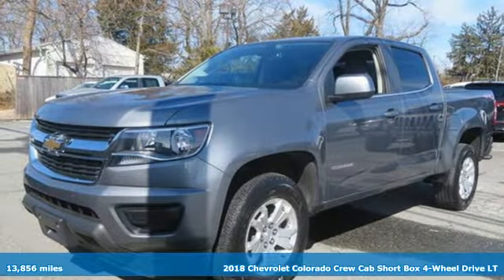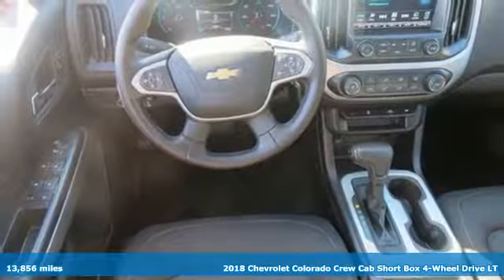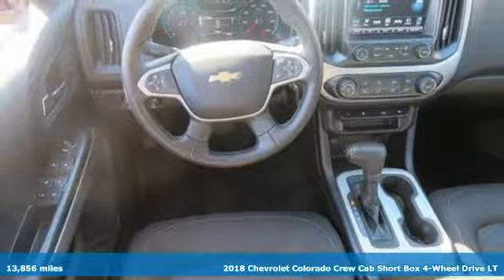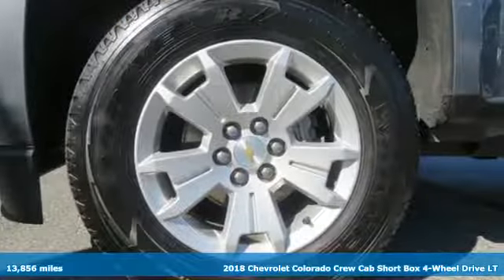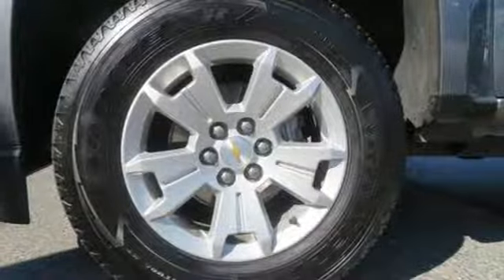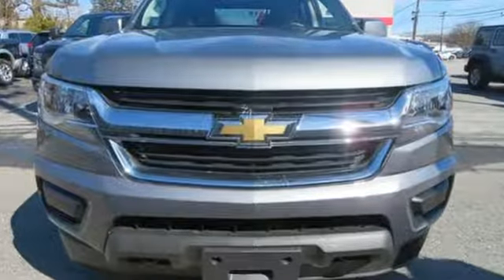2018 Chevrolet Colorado Baltimore MD Parkville, MD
Year: 2018
Make: Chevrolet
Model: Colorado
Trim: LT
Engine: V6
Transmission: 8-Speed Automatic
Color: Gray
Interior: Jet Black
Mileage: 13856
Stock #: OP293523
VIN: 1GCGTCEN4J1293523
JUST ARRIVED. PENDING INSPECTION. *** 4 WHEEL DRIVE *** CLEAN, ONE OWNER CARFAX *** ALLOY WHEELS *** POWER AMENITIES *** TOUCHSCREEN STEREO WITH SATELLITE *** Bluetooth, Rear View Camera, Steering Wheel Audio Controls, Cruise, Clean Cloth Interior, Air Conditioning, and Side Air Bags. 46,000 Miles Remaining Factory Warranty. *Your additional costs are sales tax, tag and title fees for the state in which the vehicle will be registered, any dealer-installed options (if applicable) and a $299 dealer processing fee (not required by law). Prices are subject to change, and prior sales are excluded from these offers. While every reasonable effort is made to ensure the accuracy of this information, we are not responsible for any errors or omissions contained on these pages. Please verify any information in question with the dealer.

Address:
9215 Harford Rd